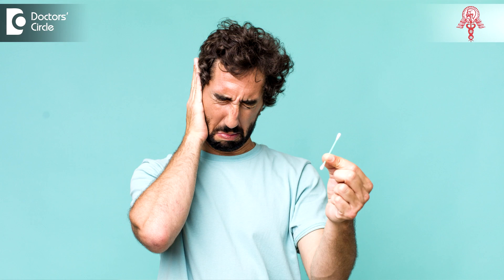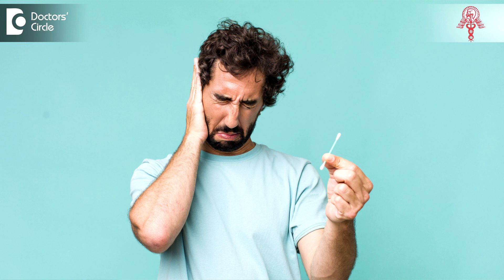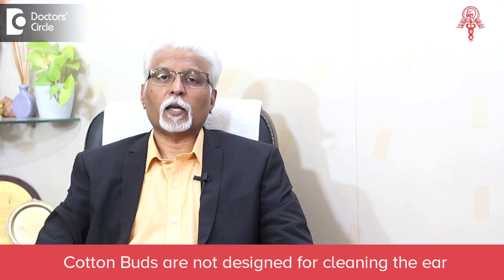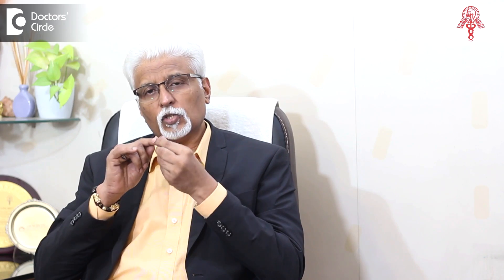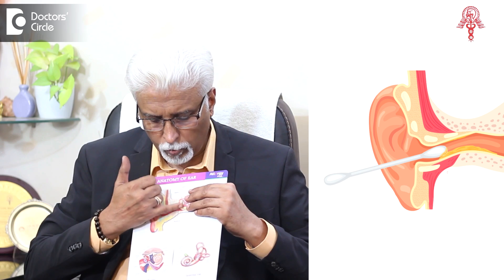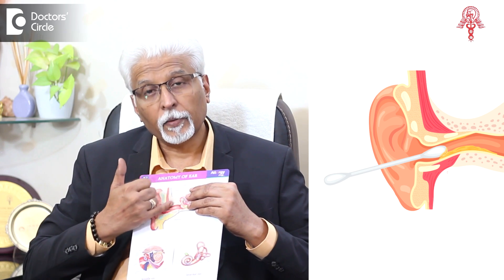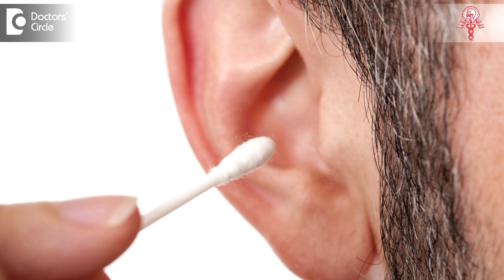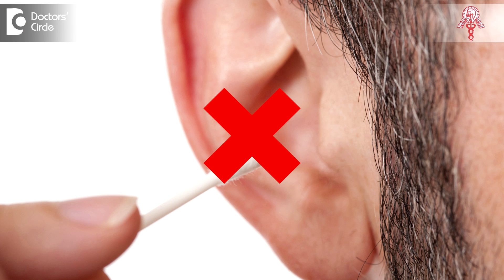Cotton Bud Injury & Bleeding From Ear earwax earinfection - Dr. Harihara Murthy | Doctors' Circle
Dr. Harihara Murthy, MS ,MBBS | Phone 📞 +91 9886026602 (Online & in-person appointment can be booked online or by call) Consultant ENT Surgeon | Murthy Health and Research Center, Bangalore, India
The cotton buds which have been used for decades now supposedly to clean the ear, are actually not designed for cleaning the ear. They are not designed for cleaning the ear. If you see the tip is bulbous and curved. So when you put it into the ear in all probability can push the wax which is in front of it further inside. The outer half of the external ear is what produces wax. Its necessary for the ear and that protects the tympanic membrane or the ear drum from injury. Now when you clean it off, you are not protecting your ear but making it susceptible to injury. Furthermore, the wax produced here moves outside on its own every time you chew your food, you talk, you move your jaw. The movement of the outer ear where the wax is produced pushes it out spontaneously without your intervention. But when you put a bud, what happens? To know in detail, watch the video.